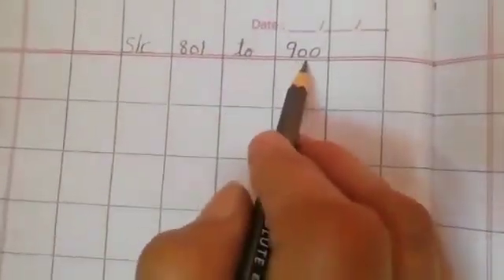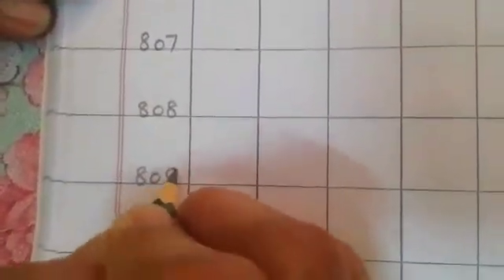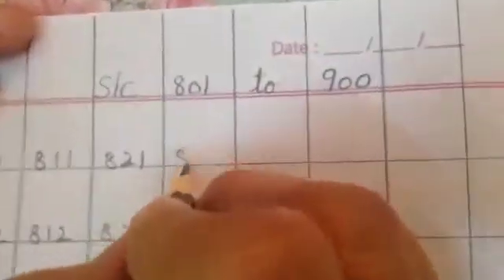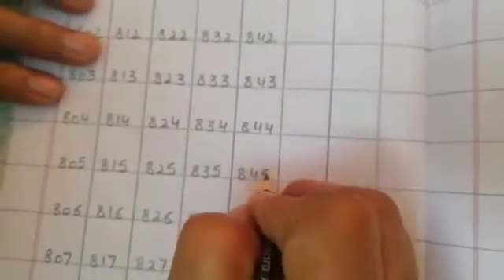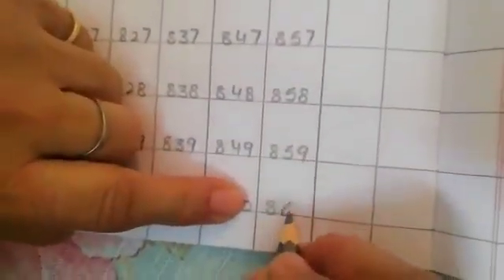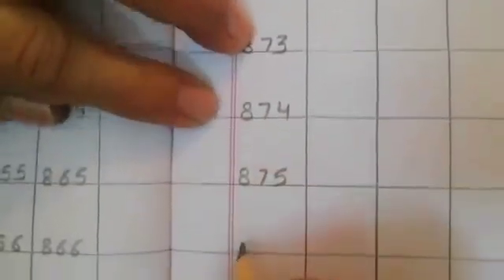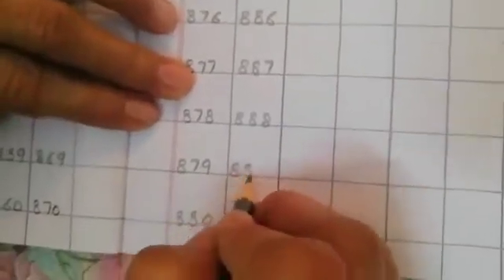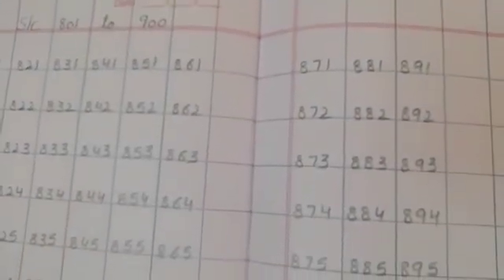Class 2 Maths - Counting 801-900